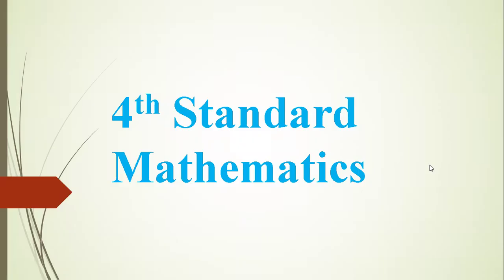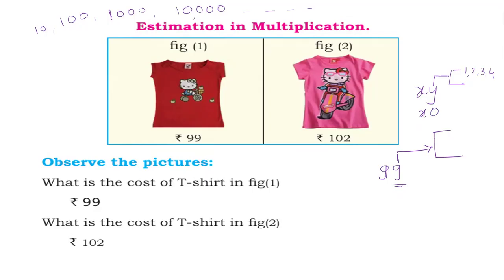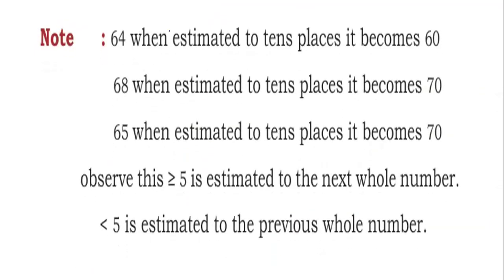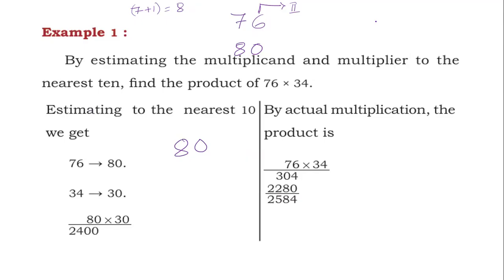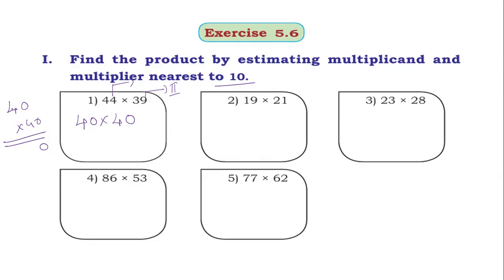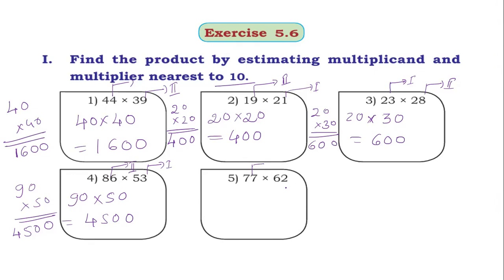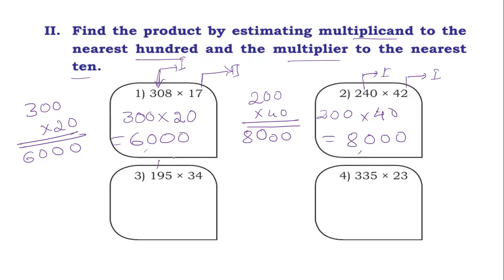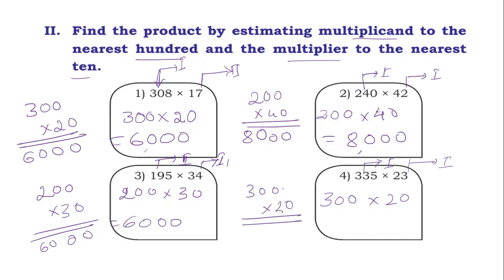4th Standard Mathematics | Chapter-5 MULTIPLICATION Exercise 5.6 | Estimation in Multiplication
Estimation in Multiplication
We are asked to estimate the product of :
76 × 34
Instead of multiplying the exact numbers, we round each number to the nearest ten first.
 Step-by-step estimation:
• 76 rounds to 80 (nearest ten)
• 34 rounds to 30 (nearest ten)
Now multiply the rounded numbers:
80 × 30
Break it down:
8 × 3 = 24
Add two zeros (since we multiplied by tens): 80 × 30 = 2400
Estimated Product:
76 × 34 ≈ 2400
This is a close approximation of the actual product, which would be 2584 if calculated exactly. Estimation helps you quickly predict the answer without detailed multiplication.